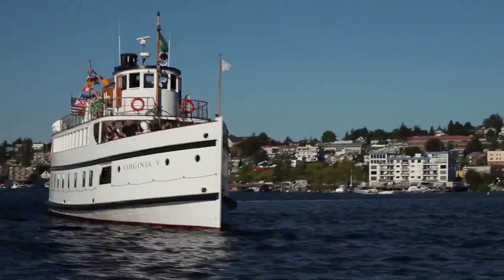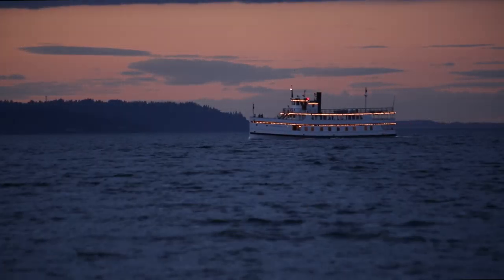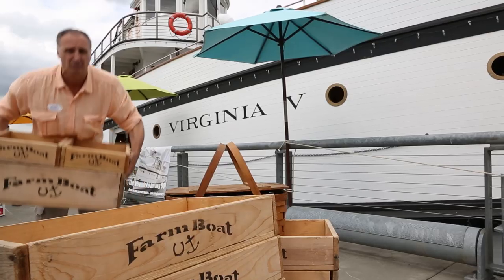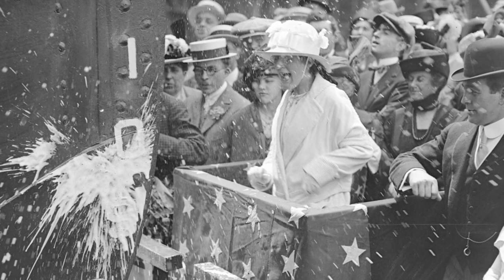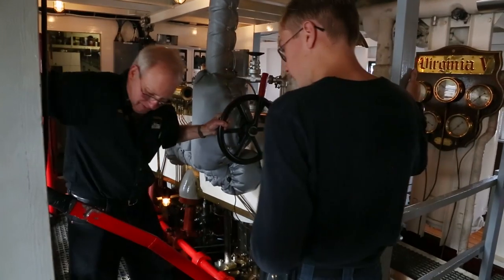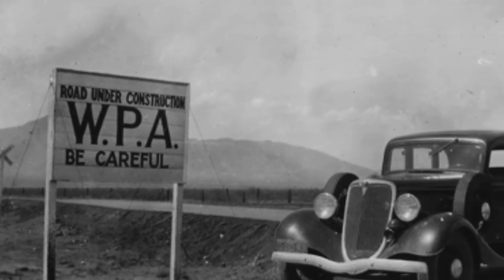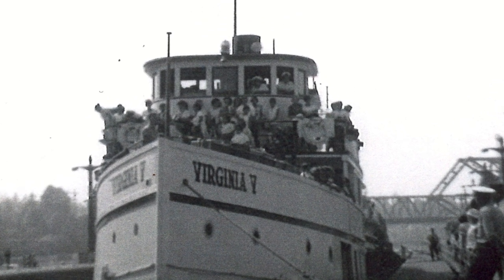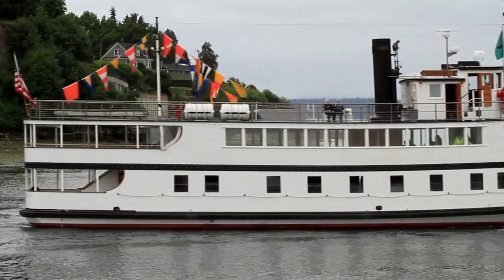Virginia V-Last of the Mosquito Fleet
My students at the Art Institute of Seattle created this documentary about Seattle's historic steamship Virginia V.  The ship is open to the public Summer weekends at South Lake Union and is a local favorite for weddings and charters.